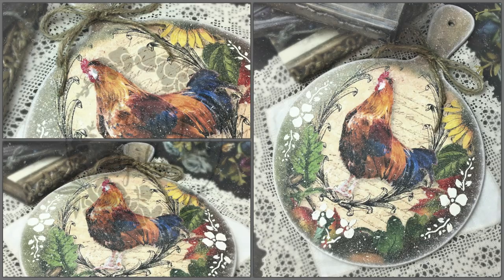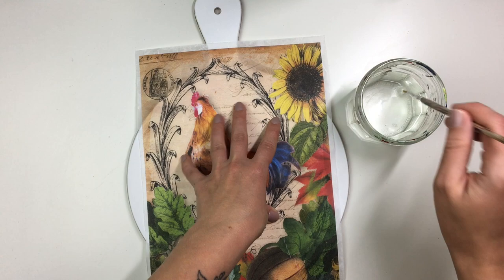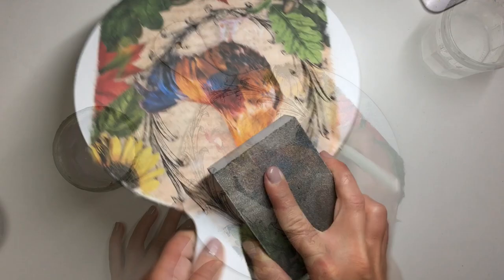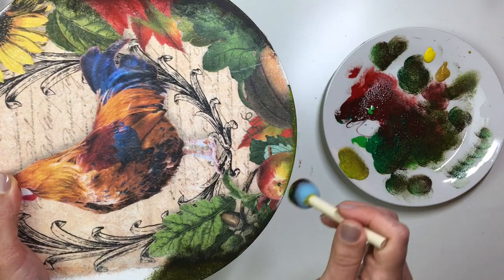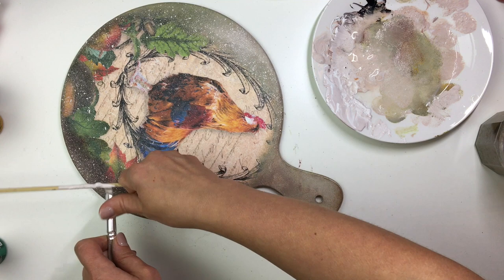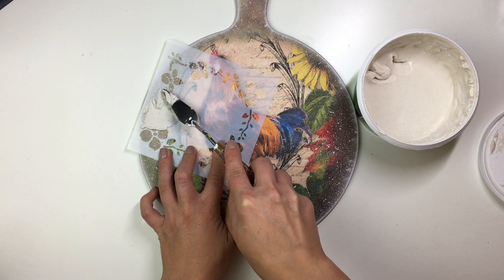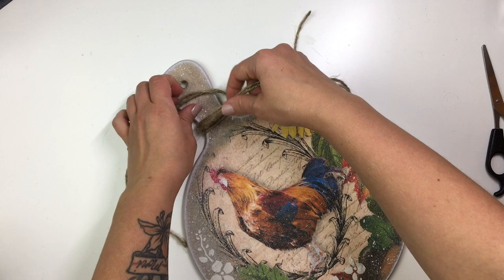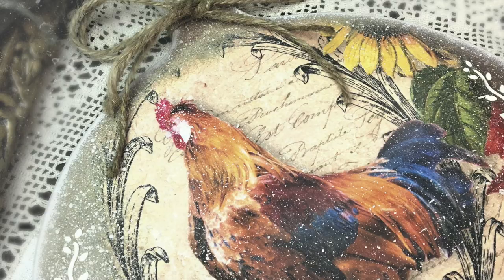Decoupage on Wooden Chopping Board | Rice Paper Decoupage Tutorial